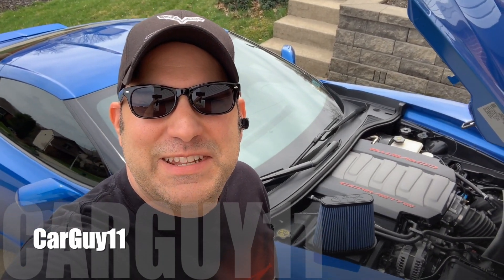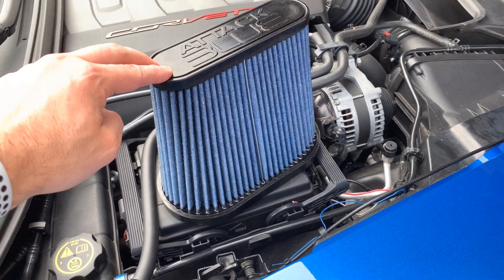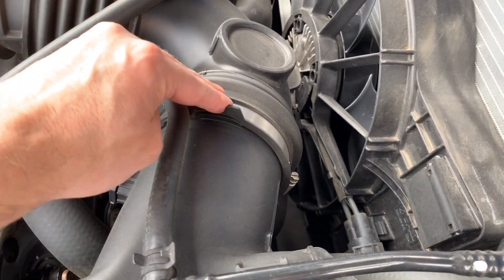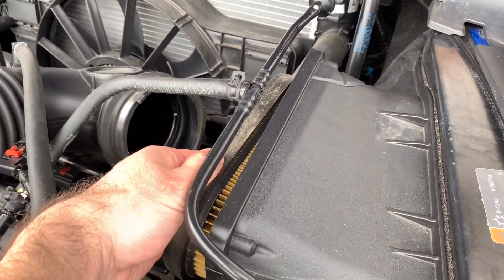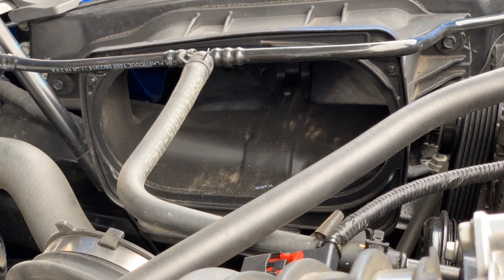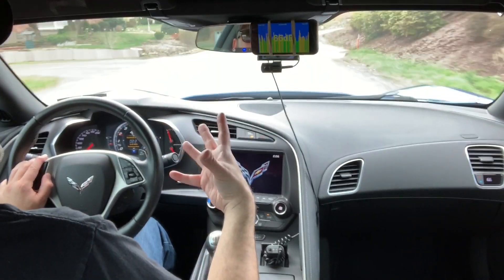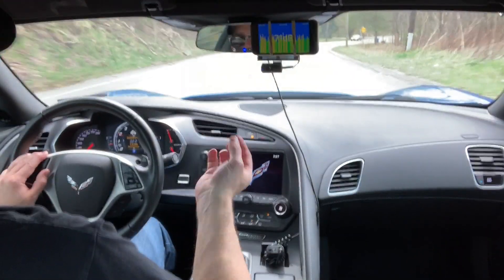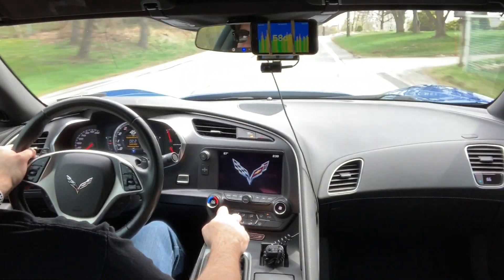Performance (Attack Blue) Air Filter Install & Review - C7 Corvette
Install & review of Attack Blue performance air filter!  Superior to stock, it filters down to sub micron particles yet flows better.  See link below for more details.  Do you use a performance air filter or intake???